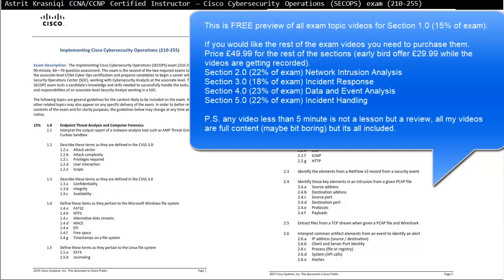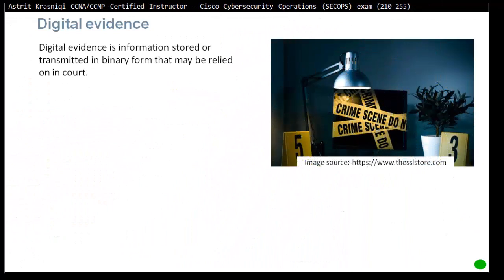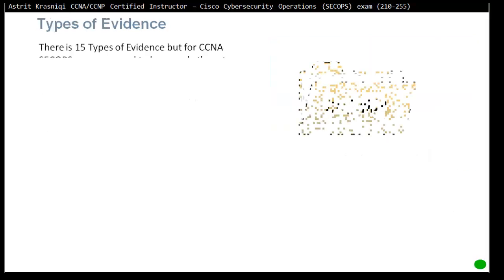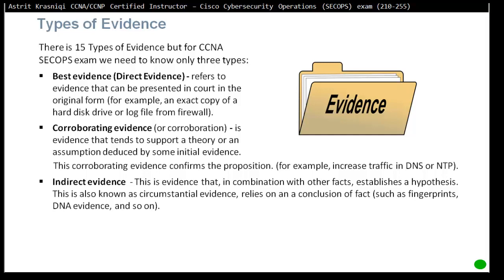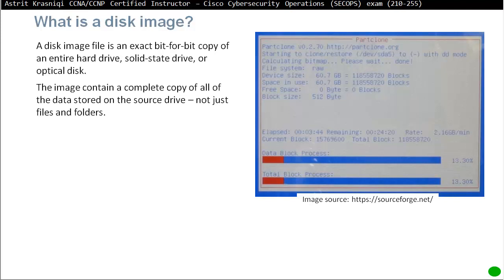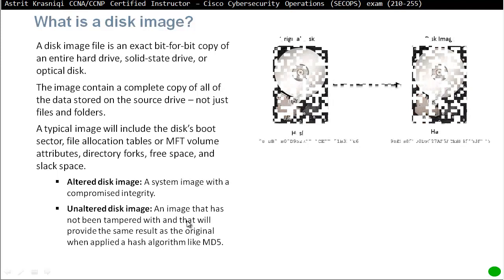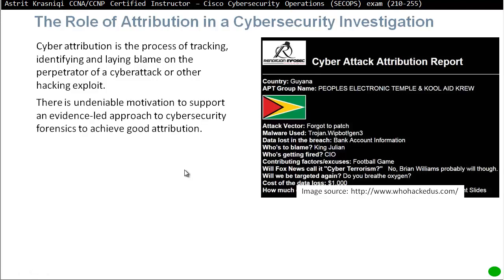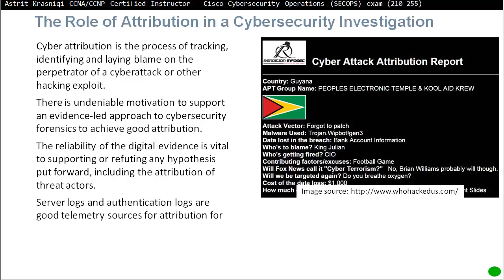CCNA SECOPS 210-255 - Exam topic section 1.6, 1.7, 1.8 Compare and contrast three types of evidence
Sections 1.6, 1.7 and 1.8: Compare and contrast three types of evidence  (SECOPS exam: 210-255)

1.6 Compare and contrast three types of evidence
1.6.a Best evidence
1.6.b Corroborative evidence
1.6.c Indirect evidence

1.7 Compare and contrast two types of image
1.7.a Altered disk image
1.7.b Unaltered disk image

1.8 Describe the role of attribution in an investigation

1.8.a Assets
1.8.b Threat actor

Digital evidence,
Best evidence,
Direct Evidence,
Corroborating evidence,
Indirect evidence,
Altered disk image,
Unaltered disk image,
Role of Attribution,